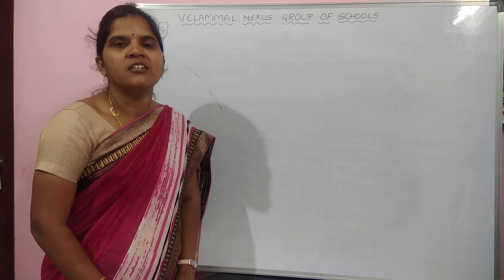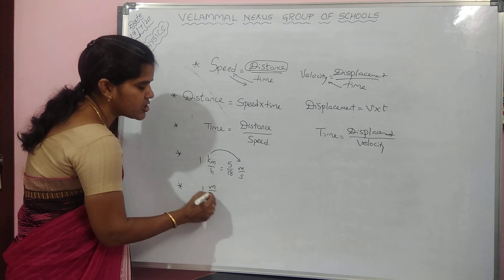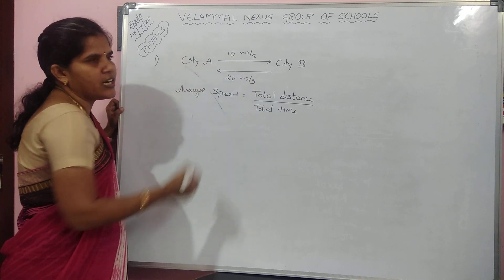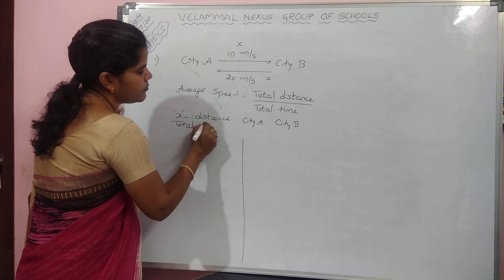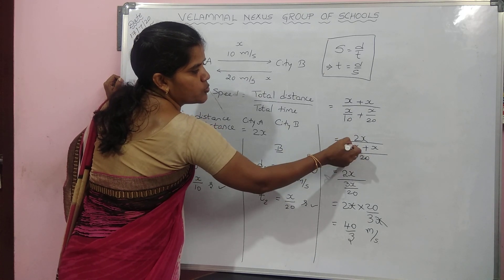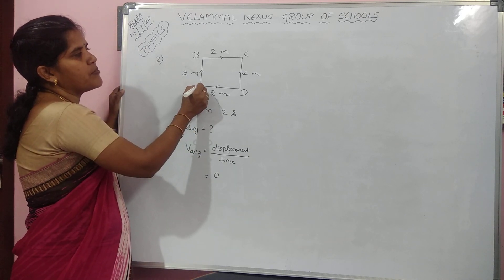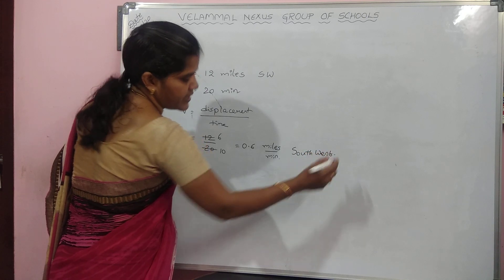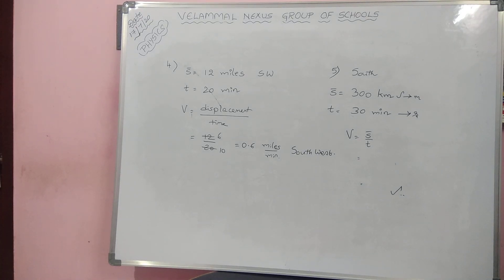CLASS 6 IIT PHYSICS KINEMATICS DAY 4